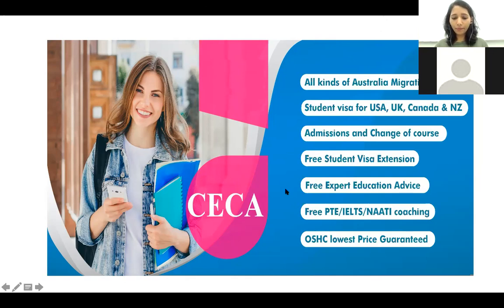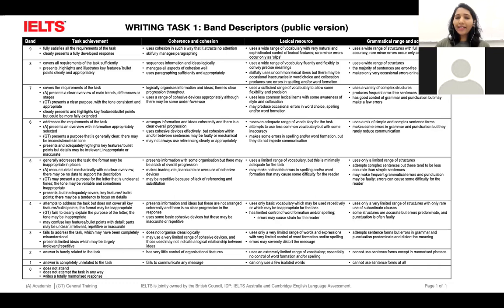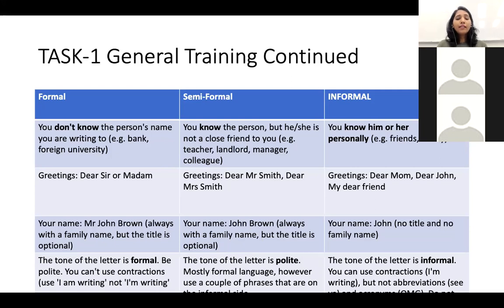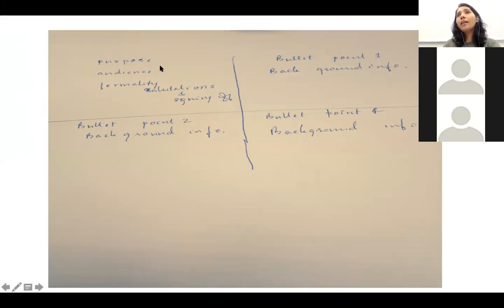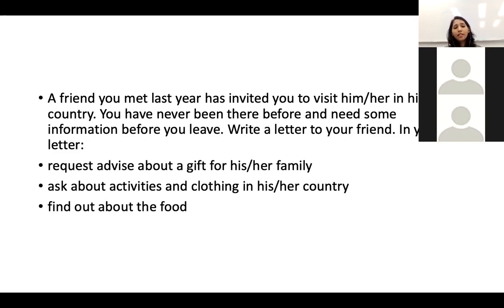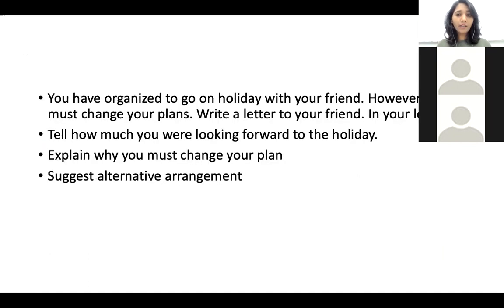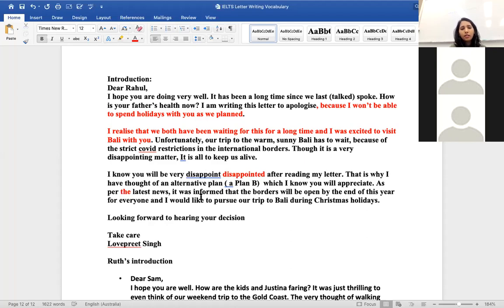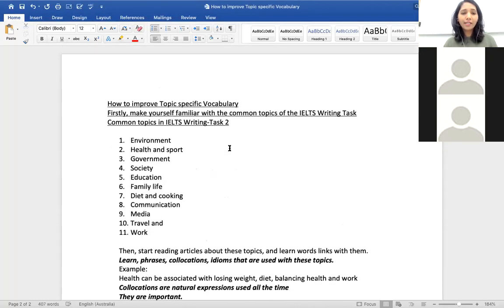IELTS Writing Task-1 (GT) | Online Class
This lesson contains important grammar cues and approaches on how to successfully write a letter to achieve band 7 and above.
It also contains explanations about the different types of sentences and how to form them.

Are you planning to take the PTE/IELTS exam ??